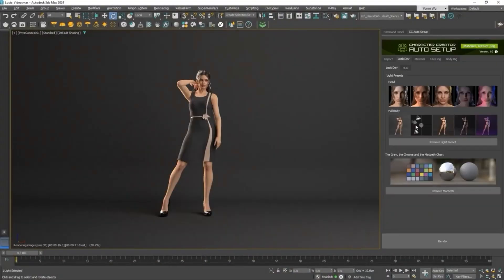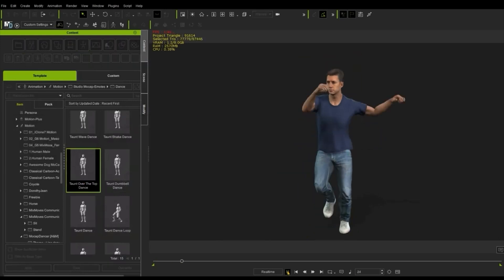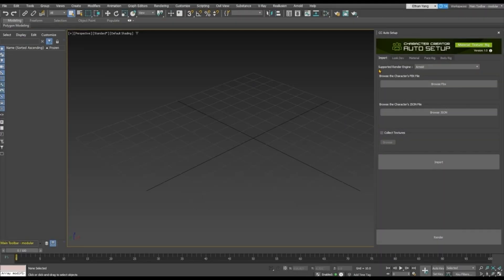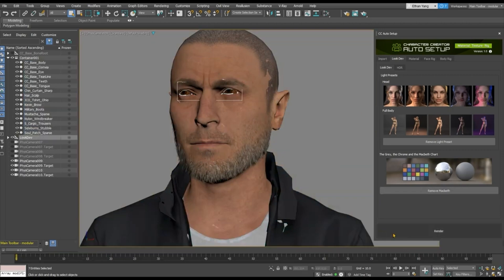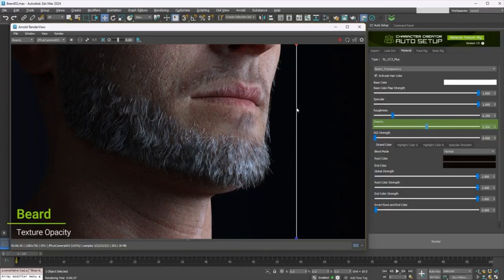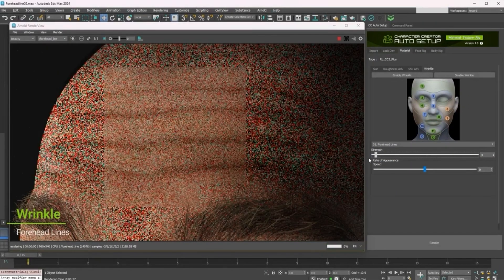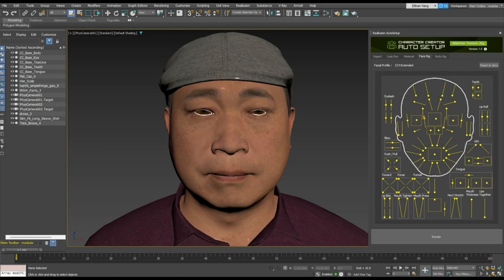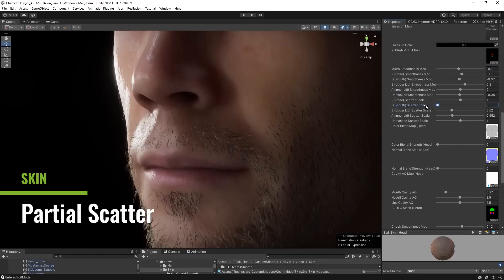Free tool for Creating Characters in 3ds Max